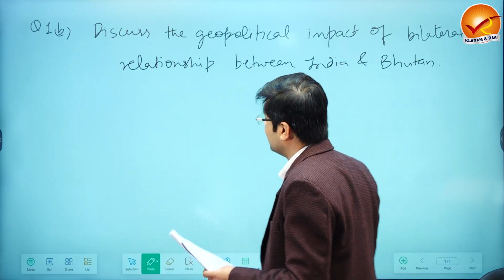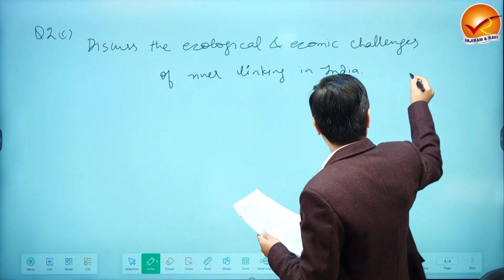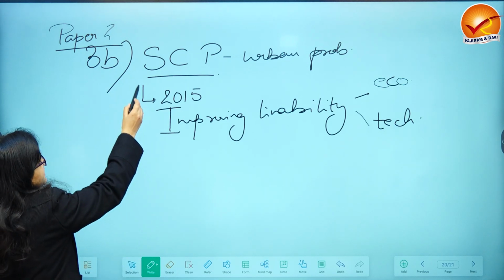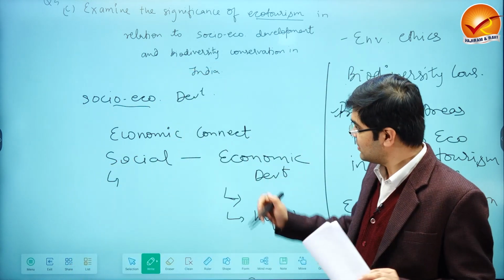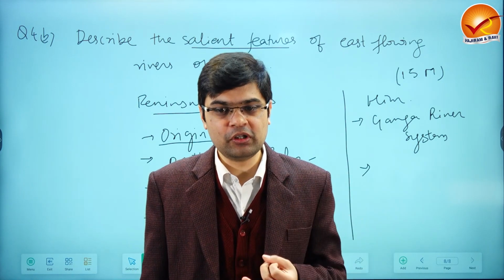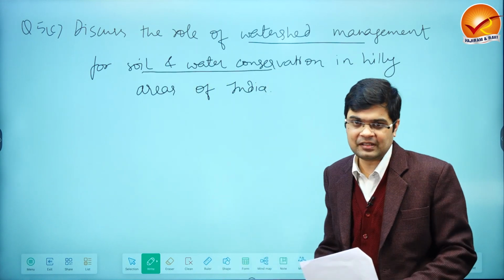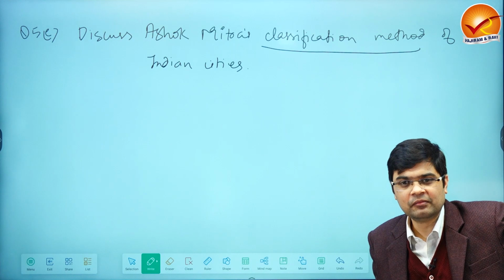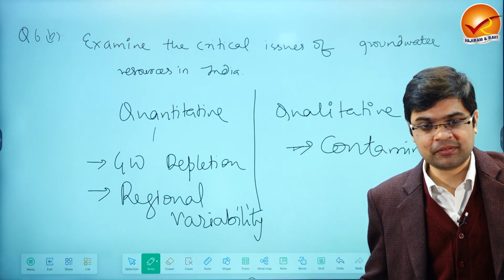UPSC IAS Mains 2021 | Geography Optional Paper - 2 Analysis & Discussion | Vajiram & Ravi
This video discusses UPSC CSE Mains 2021 Geography Optional Paper - 2 and gives a complete analyses of the types of questions asked in this year's IAS Mains exam.

Watch this video for complete analysis of the Geography Optional Paper Mains 2021 Exam.

M/S Vajiram & Ravi is India’s well-known Institute and the Best IAS Coaching in India preparing candidates for the Civil Services Examination at all the three levels – UPSC Preliminary Test, UPSC Main Examination and Personality Test. Since its inception the Institute has helped over 5000 students to enter the Civil Services including IAS, IFS, IPS and other Central Services.